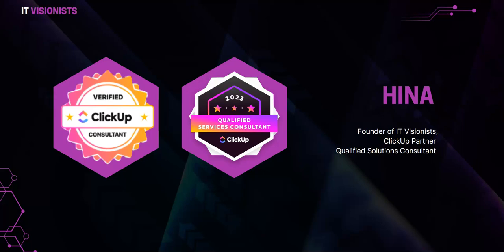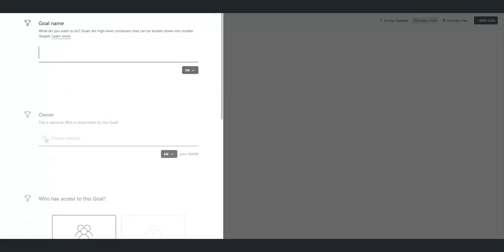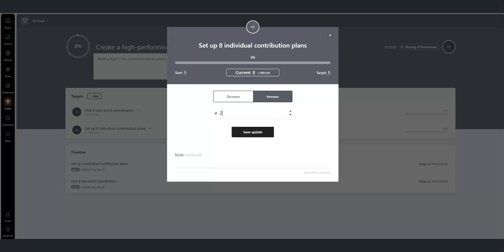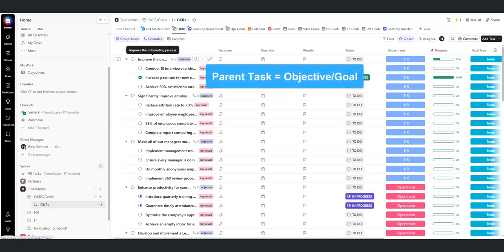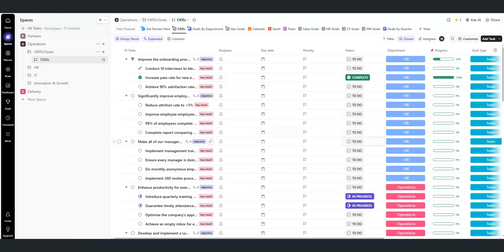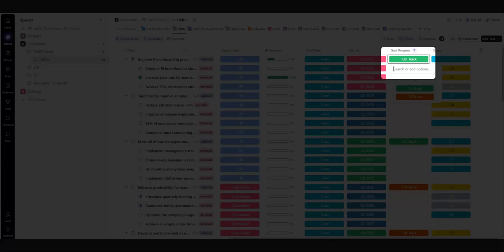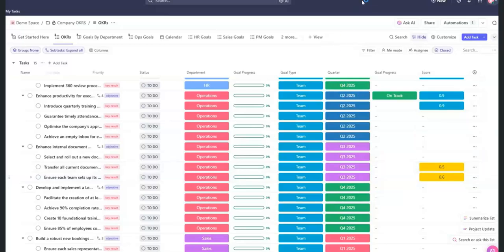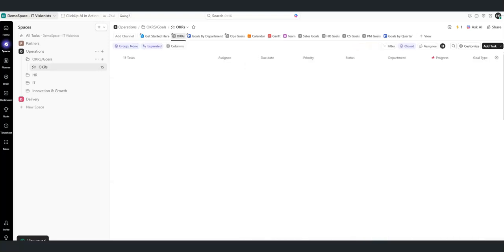How to Setup Goals & OKRs in ClickUp (Native Goals + Custom Method)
Struggling to turn high-level goals into weekly progress? In this ClickUp Build, I’ll show you two practical ways to run OKRs in ClickUp - so your team knows what’s on track, what’s not, and what to do next.

You’ll learn:
What OKRs are and how to write them (Objectives vs. Key Results)
How to use ClickUp’s native Goals feature for simple tracking
A customizable OKR build in ClickUp using tasks (Objectives) and subtasks (Key Results)
How to score KRs and automatically set “On Track/Off Track” with Make (automation)

We’ll cover:
Writing clear Objectives and 2–4 measurable Key Results
Breaking annual goals into quarterly/monthly targets
Setting up a Goals & OKRs Space/List with simple statuses
Custom fields you’ll need: Department, Goal Type (Team/Individual), Quarter, Auto Progress, Score, Goal Progress
Views for clarity (by Department and Quarter)
Limitations of native Goals and when to use the tasks/subtasks model

Timestamps:
00:00 Intro and outcomes
00:40 OKRs explained (Objectives vs. Key Results)
02:05 Best practices: measurable, time-bound KRs; quarterly cadence
03:15 Using ClickUp’s native Goals (setup, targets, progress)
07:10 Organizing Goals by department/folders
08:05 Why use a tasks/subtasks OKR model
09:00 Build the OKR Space/List and simple statuses
10:05 Custom fields setup (Department, Goal Type, Quarter)
12:00 Auto Progress and scoring approach (0.1–1.0)
13:30 Goal Progress (On Track vs. Off Track)
14:20 Example build (HR Objective with 2 KRs)
16:05 Automation with Make: average KR scores + set Goal Progress
17:40 Views: Department and Quarter
18:30 Wrap-up and next steps